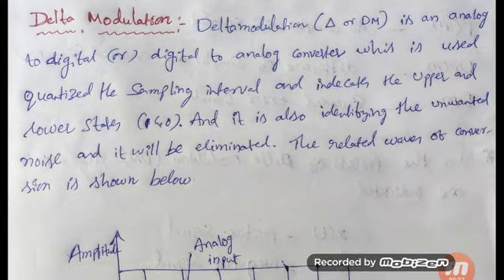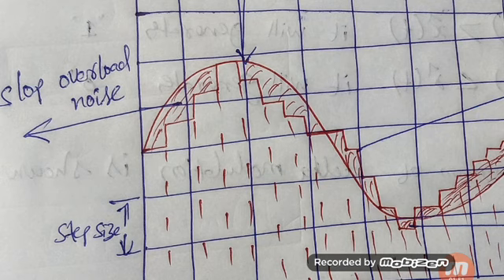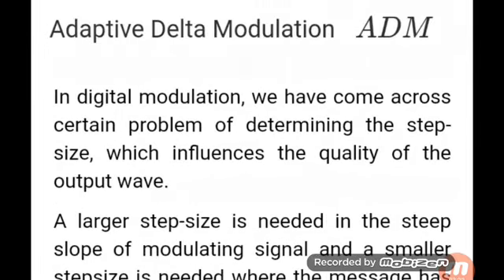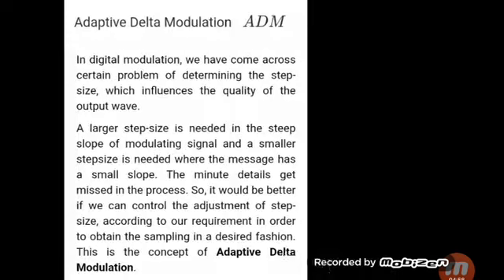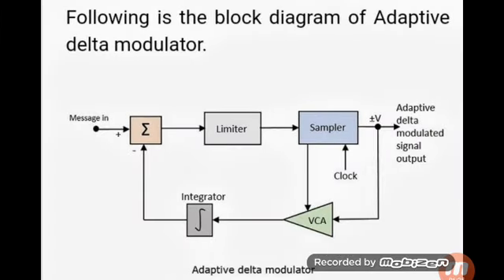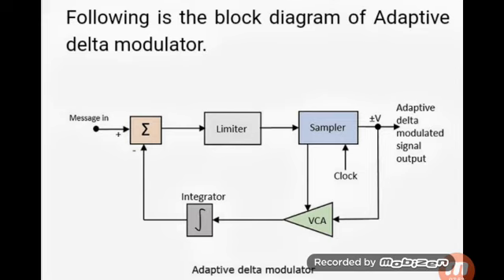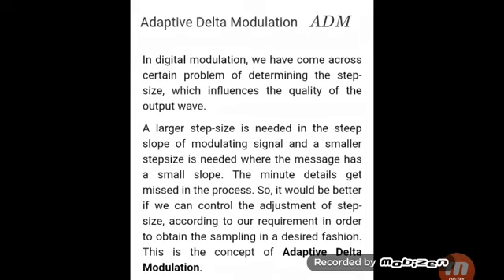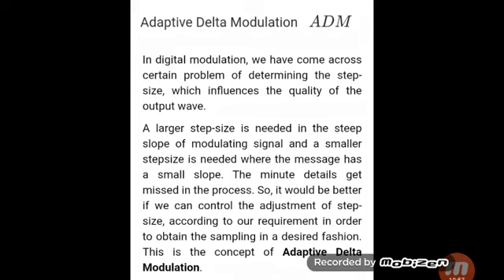Adaptive Delta Modulation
ADM